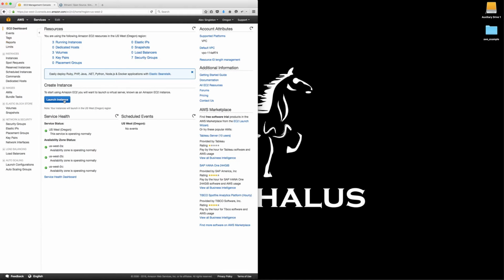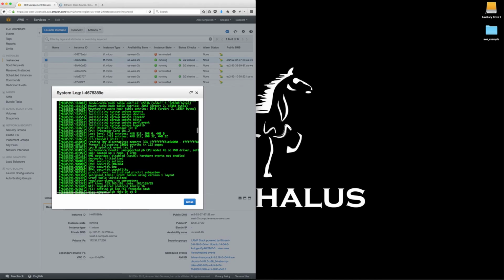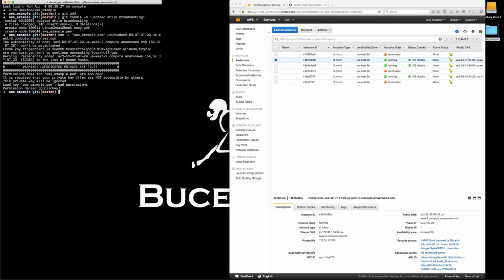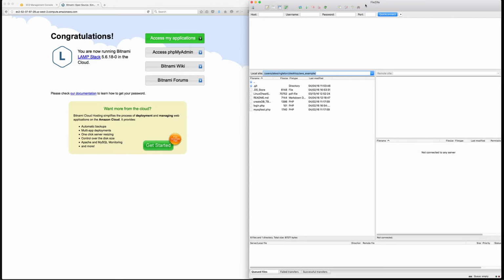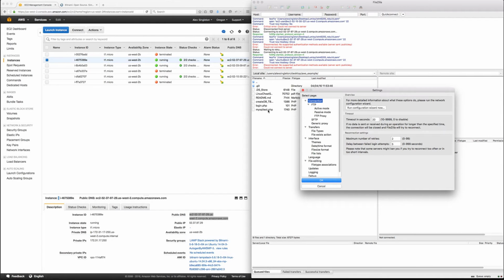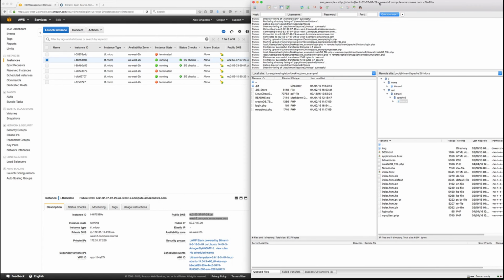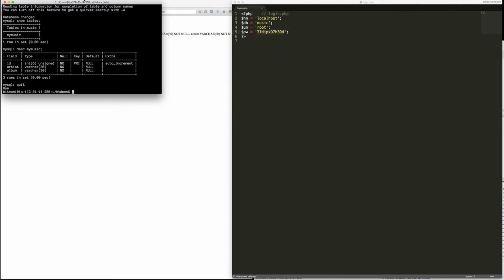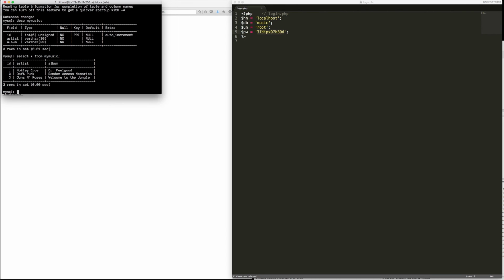Amazon Web Services Tutorial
A demonstration of how to create a Bitnami LAMP instance on Amazon Web Services (AWS) ec2.  Tutorial files available on my GitHub